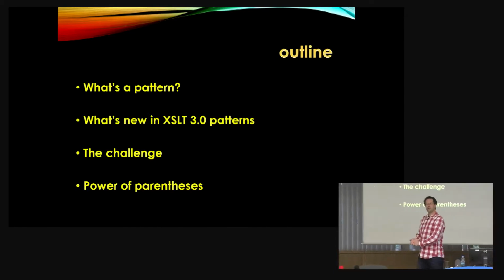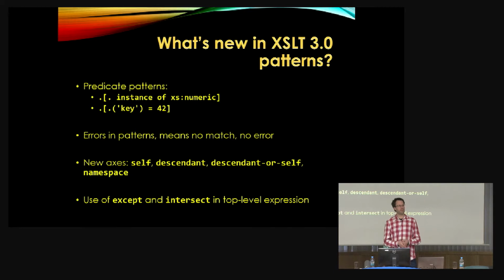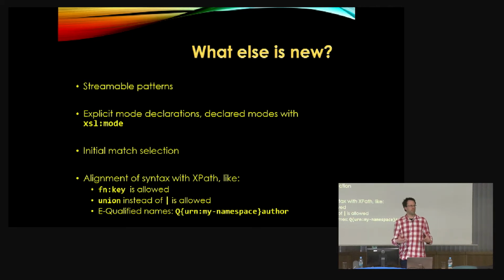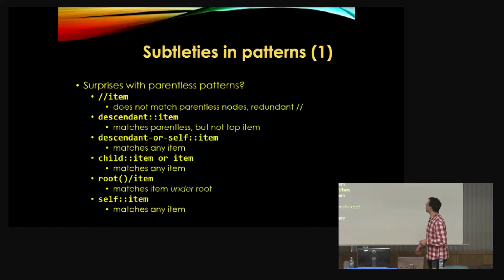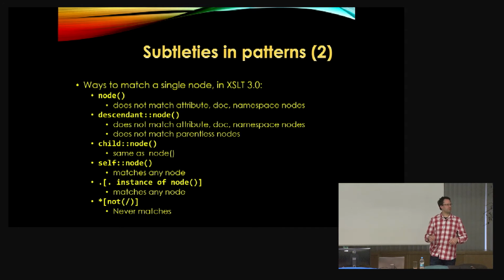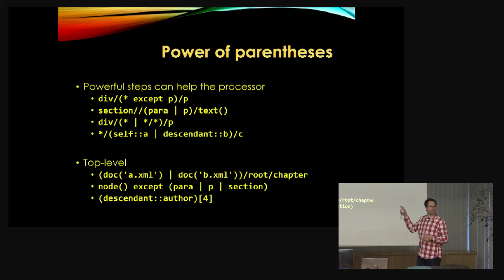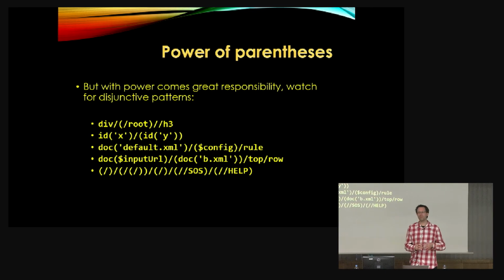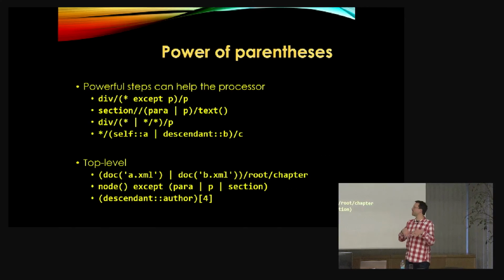11. Abel Braaksma (Exselt): Powerful patterns with XSLT 3.0 hidden improvements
With XSLT 3.0 slowly becoming more mainstream since its status as a Recommendation in 2017, it is now a good moment to review one of the smaller changes to the XSLT language, namely: patterns. Patterns are ubiquitous in XSLT, in fact, they are the cornerstone to successful programming in this language. This presentation is not meant as an introduction to patterns and pattern matching through xsl:apply-templates, for that other sources exist. Instead, it will focus on some of the changes in the syntax and the new additions to pattern matching rules.